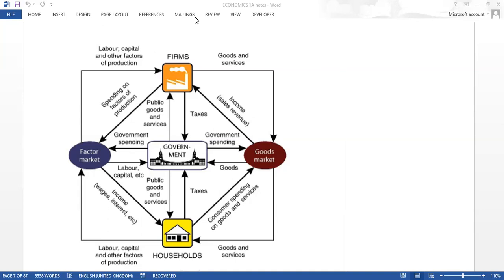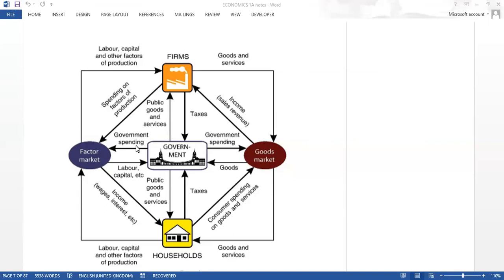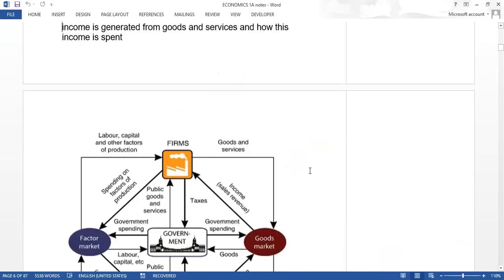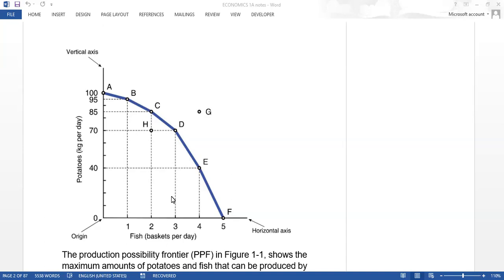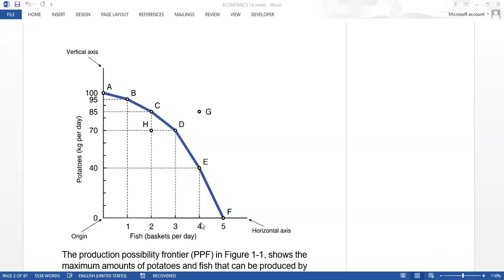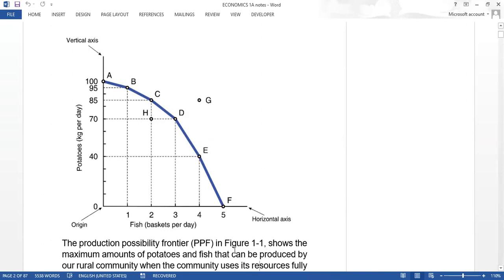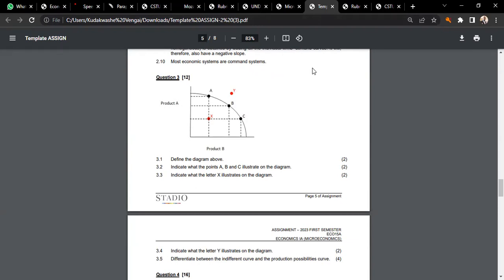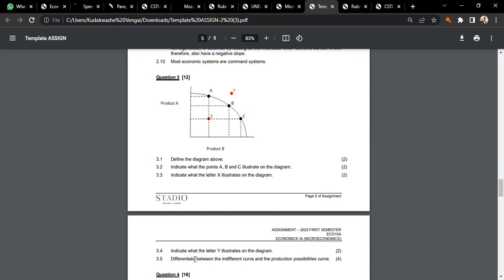ECO10A Microeconomics Lecture 1